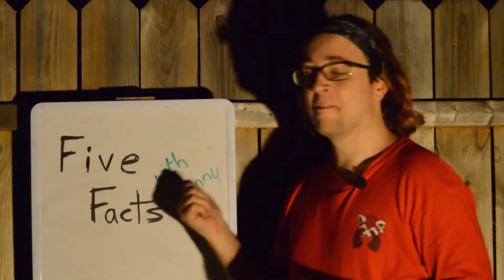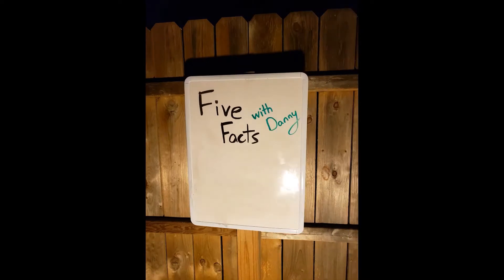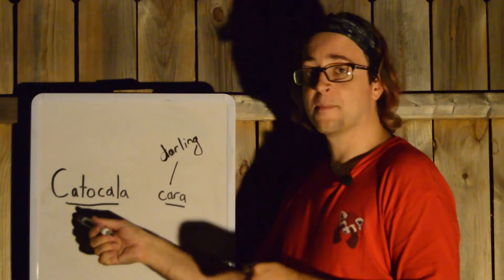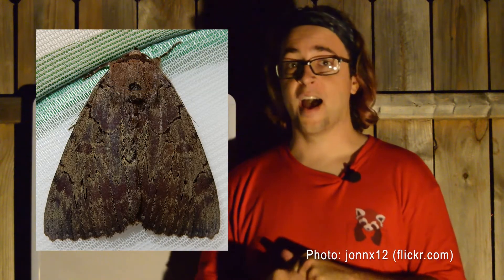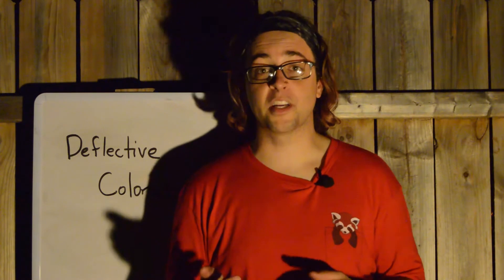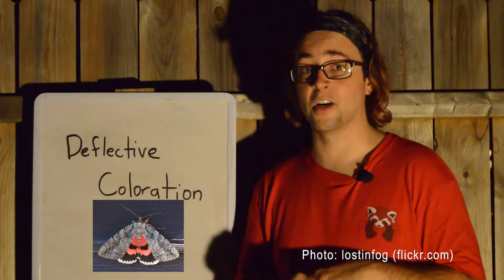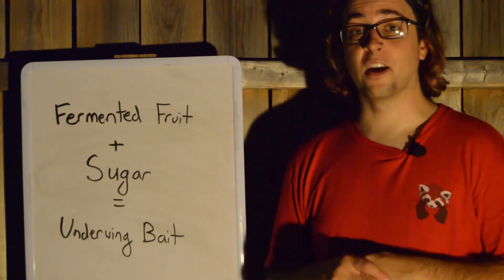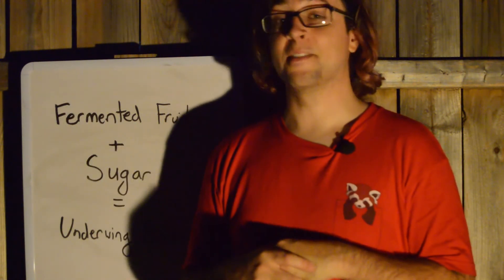Five Facts about the Darling Underwing Moth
The Darling Underwing is just one of the almost 200 underwing species of moths in the world. Join Danny in their backyard as they wait for some moths to appear and share five facts about this elusive moth species.